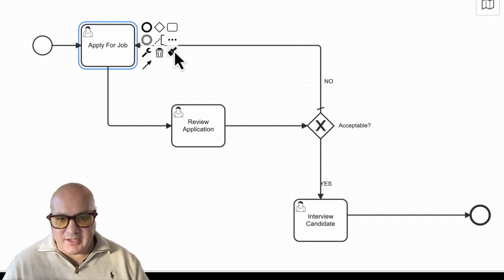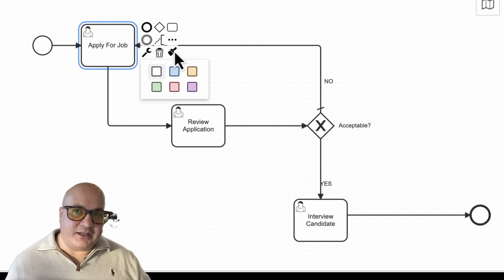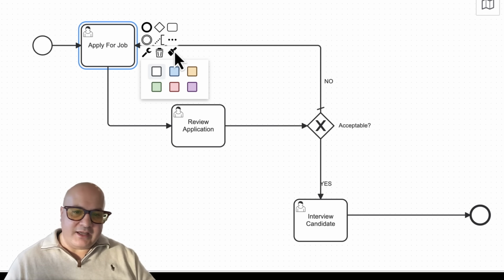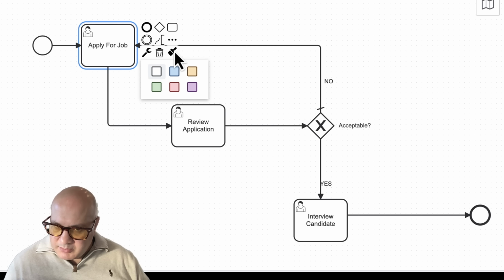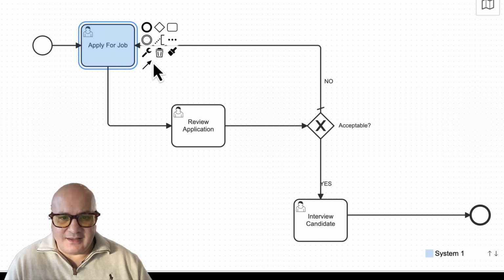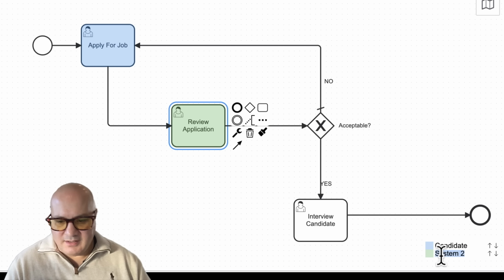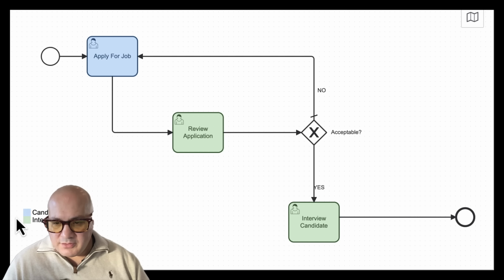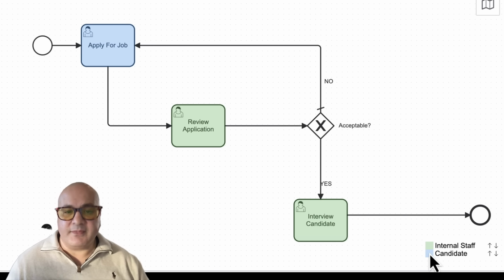Camunda Tutorials: CapBPM's Camunda Modeler Legend Plugin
Join Max Young, CEO of CapBPM, as he unveils an essential guide to a groundbreaking plugin designed to revolutionize BPMN workflow diagrams. This unique tutorial delves into the heart of BPMN enhancements, introducing a tool that simplifies the creation of legends, making it effortless for users to decipher the meaning behind various color-coded elements within their diagrams. With this plugin, understanding the intricate details of Camunda workflows becomes straightforward, allowing for a quick grasp of the diagram's components and their significance.

Dive deep into the practical application with Max as he showcases the seamless integration of this plugin into your existing BPMN diagrams. This tutorial is not just about adding a new feature; it's about transforming the way we perceive and interact with BPMN workflows. Max's expert guidance will walk you through the steps to make your diagrams more intuitive and visually engaging. By assigning colors to different elements and articulating their meanings through a legend, this plugin enhances clarity, fosters better team collaboration, and elevates your workflow management to new heights.

You can learn more about the Legend Plugin on our Github